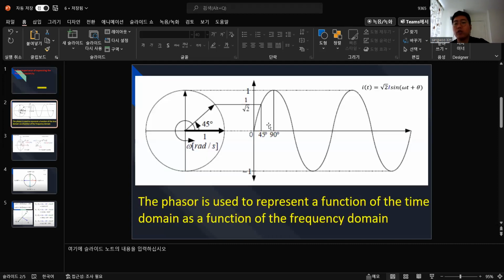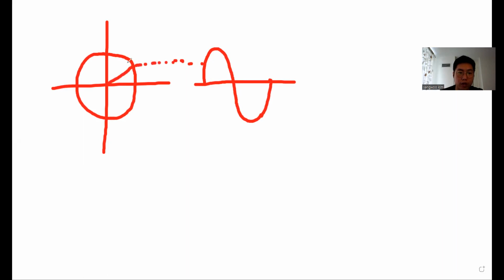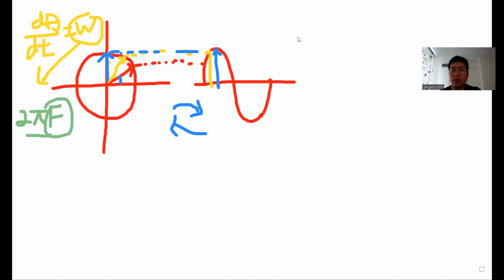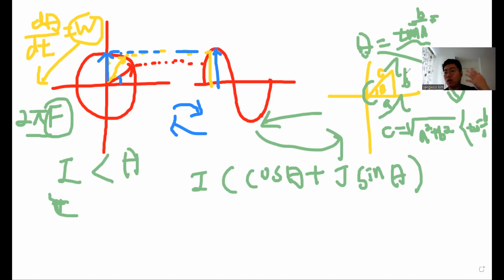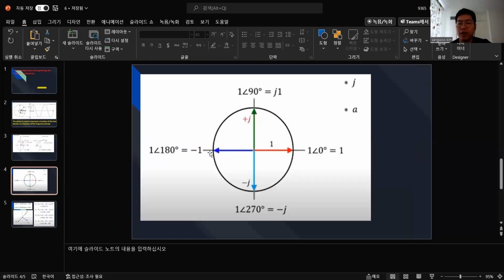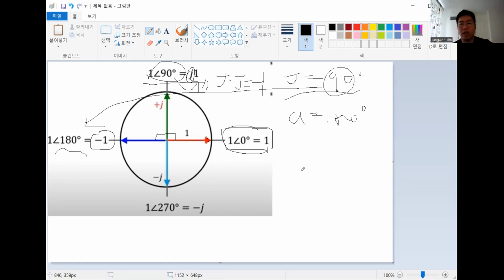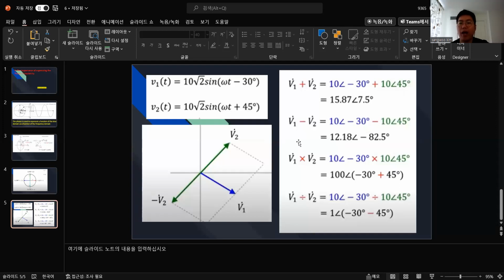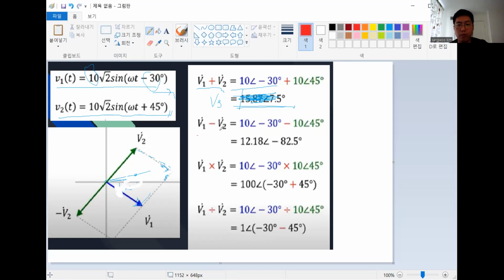6. The importance of expressing the Phaser in electricity